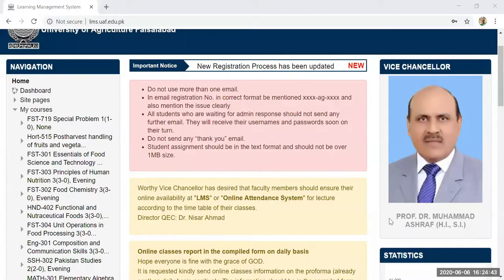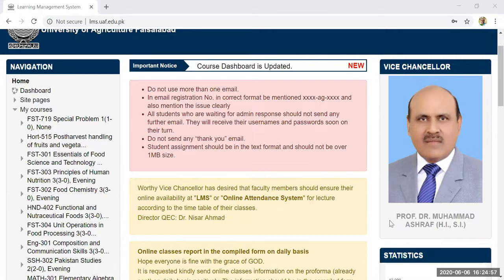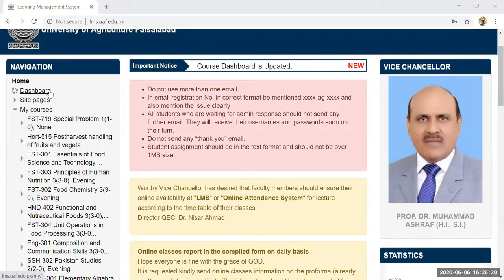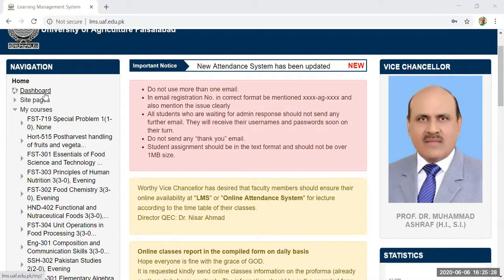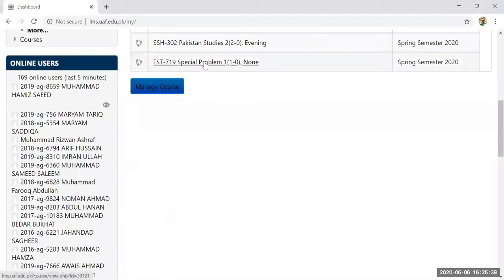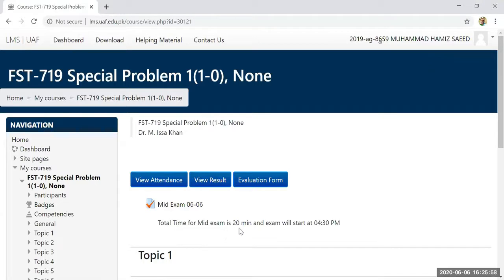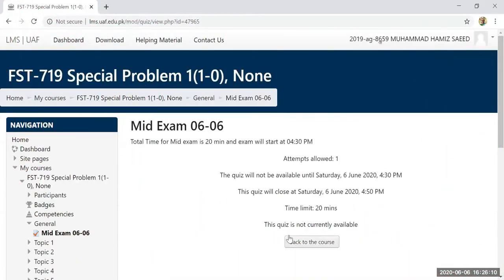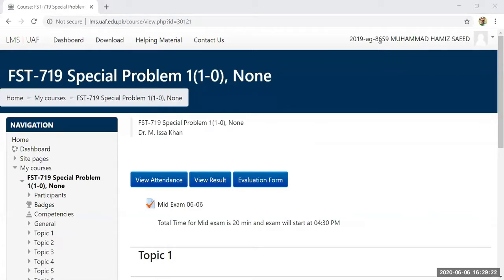How to attempt online exam on LMS UAF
Tutorial abut LMS as a student how to attempt the exam